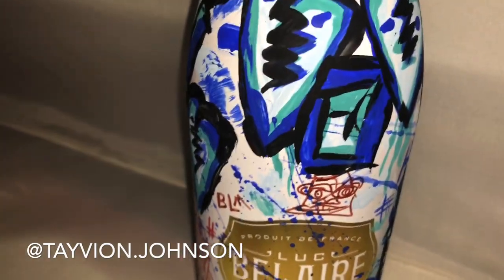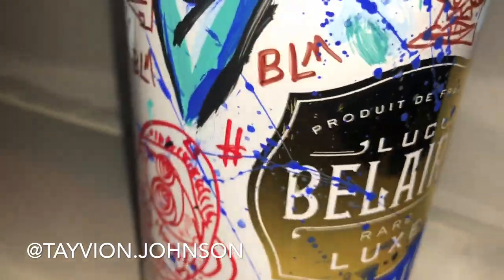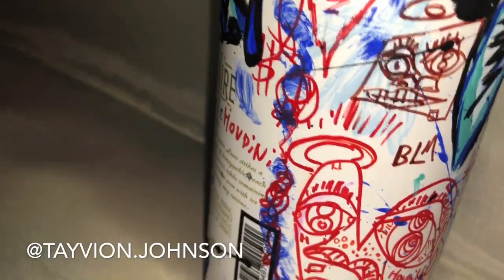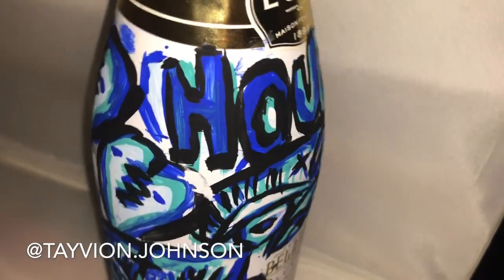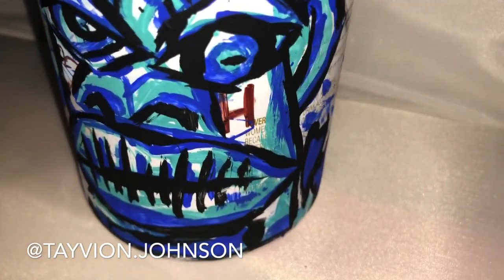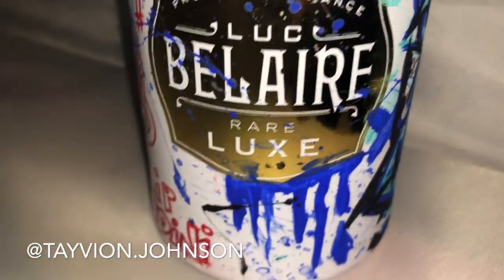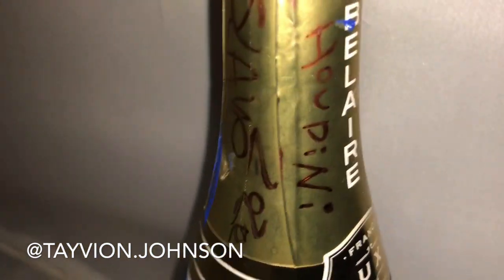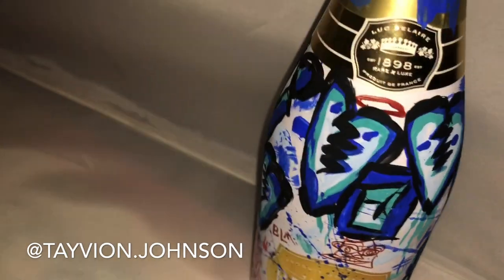Belaire luxe x Slavë PART 2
So dope having my art on display where I buy belaire Slavë art is taking over the city !!! This piece is done for Houdini one of my homies who always drink belaire, with brown and red ink faces and Slavë faces in blue paint, with a black acrylic outline